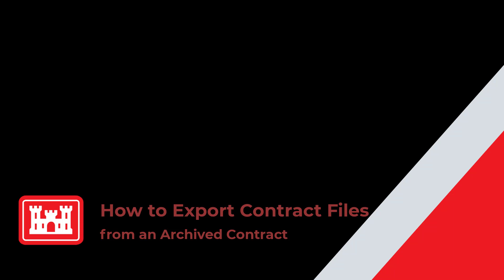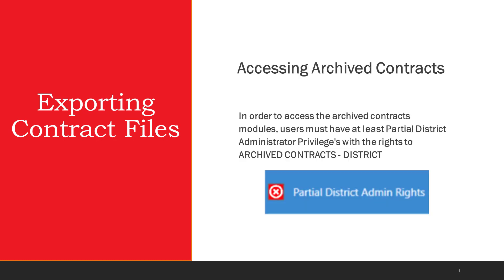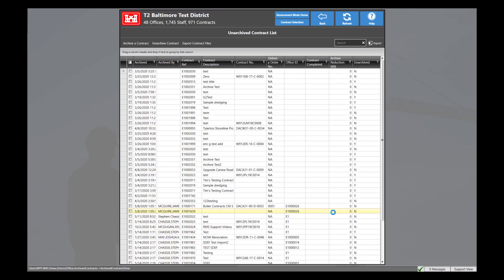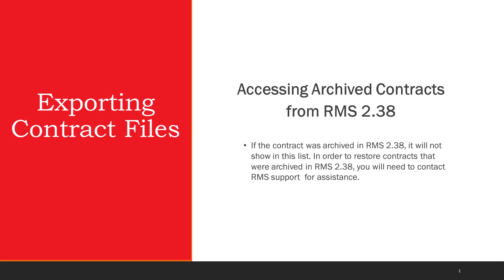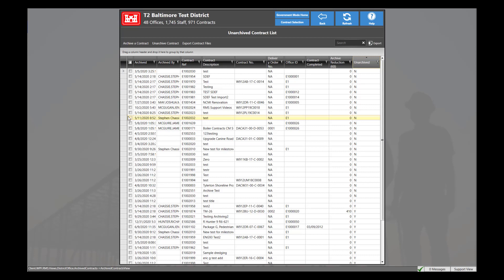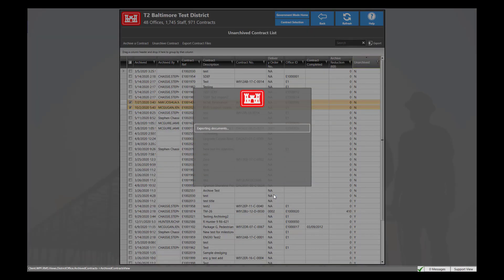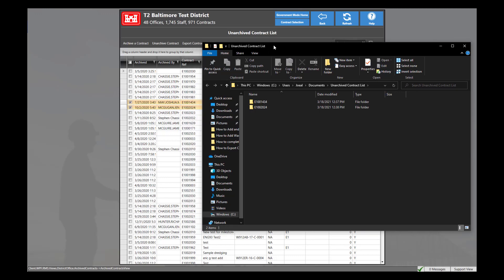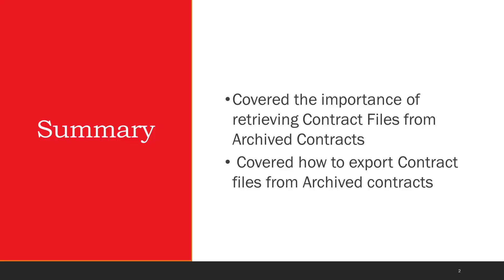How to Export Contract Files from Archived Contracts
Table of Contents:

0:00 - Introduction
0:13 - Archived Contracts Information
0:38 - Accessing Archived Contracts
1:08 - Accessing Archived Contracts from RMS 2.38
1:21 - Exporting Contract Files
2:35 - Summary